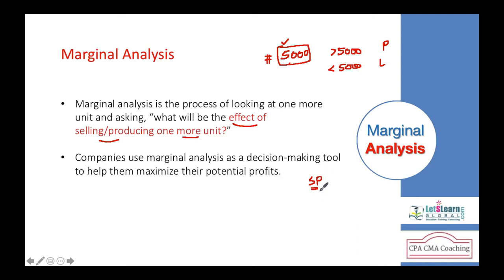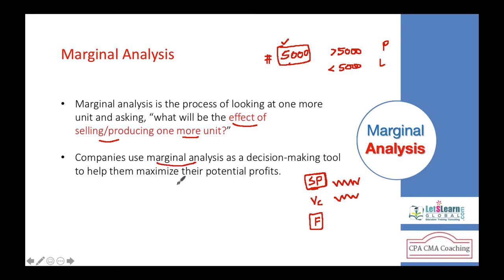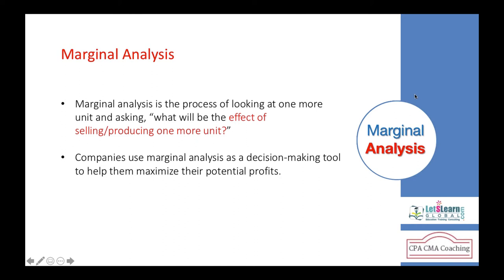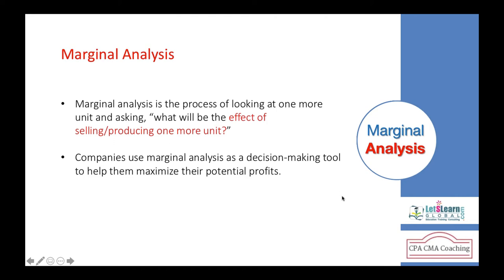CMA Part 2 | Strategic Financial Management | Marginal Analysis | LetsLearn Global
Marginal Revenue

Marginal revenue is the additional revenue that will be generated by increasing product sales by one unit. In a perfectly competitive market, the price of the product stays the same when another unit is produced. Marginal revenue is calculated by dividing the change in total revenue by the change in output quantity.

Marginal Cost

Marginal cost is the change in the total cost that occurs when the quantity produced is increased by one unit. It is the cost of producing one more unit of a good. When more goods are produced, the marginal cost includes all additional costs required to produce the next unit. For example, if producing one more car requires the building of an additional factory, the marginal cost of producing the additional car includes all of the costs associated with building the new factory.

Profit maximization is the short run or long run process by which a firm determines the price and output level that will result in the largest profit. Firms will produce up until the point that marginal cost equals marginal revenue. This strategy is based on the fact that the total profit reaches its maximum point where marginal revenue equals marginal profit. This is the case because the firm will continue to produce until marginal profit is equal to zero, and marginal profit equals the marginal revenue (MR) minus the marginal cost (MC).